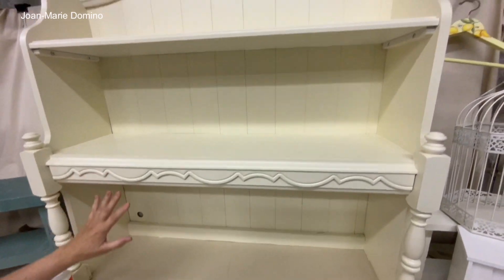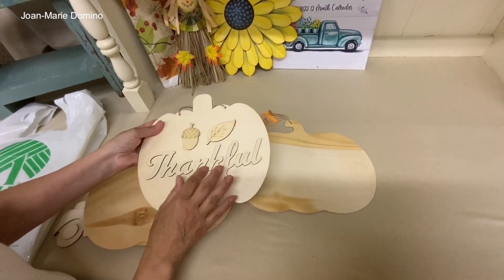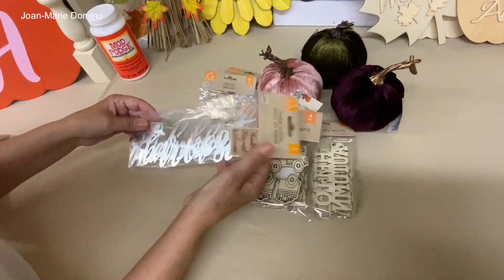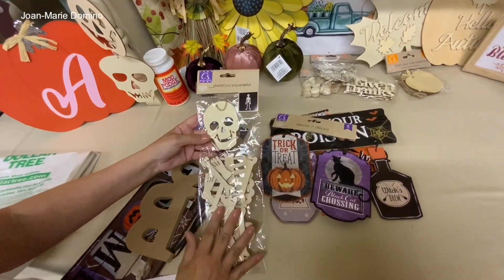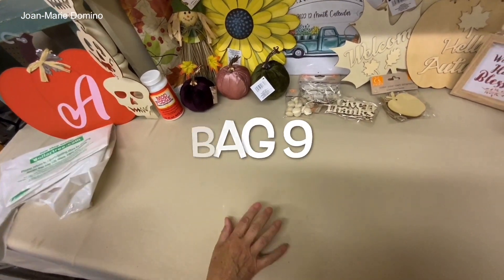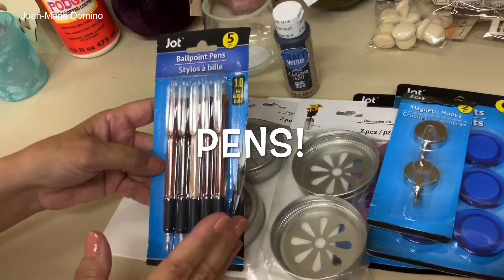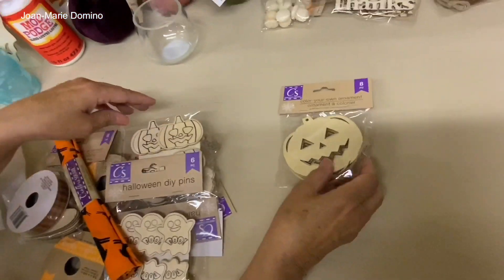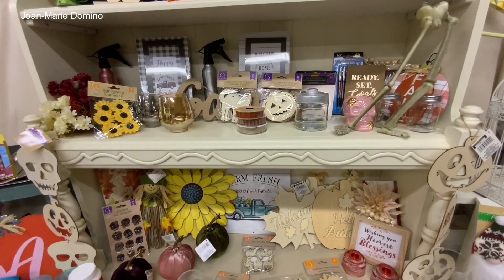Dollar Tree 🌳 Halloween 🎃 and Fall 🌻 “SHOPPING SPREE” / $1.00 Crafts to Mod Podge - Decoupage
Hello Decoupage and  Mod Podge Friends!
How exciting! I found so many things at The Dollar Tree that are perfect for diy’s
using Mod Podge for decoupage projects, napkin art and paper crafts.
Tons of fun things for Fall, Harvest, Thanksgiving and Halloween!
I included some sneak peeks into upcoming diy decoupage projects I’ll be posting soon using things I got at the Dollar Tree.
Let’s create fabulous decor and gifts using these items from the Dollar Tree
My YouTube channel is filled with decoupage and napkin art projects, many with beginners in mind! If you are a decoupage newbie, I got you covered!
Thanks for joining me! - Joan

When you use these links to purchase these products I make a little money at no extra charge to you! : )
Thank you for purchasing thru these links!
Mod Podge Decoupage Glue
Mod Podge Extreme Glitter Paint
Sponge Pouncer
Water Brush
Rustoleum Chalky Paint in Ivory and White - Home Improvement Paint Stores
Rub ‘n Buff Gold Paste
Cricut Crafting Iron I HIGHLY RECOMMEND!
E6000 glue
Gorilla Glue Sticks
DuraClear Sealant
Bone Folder